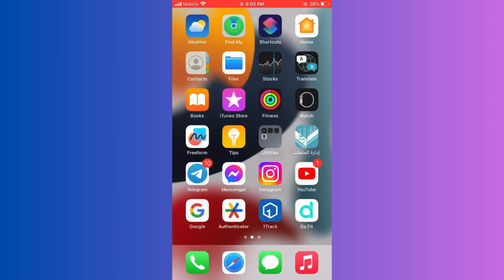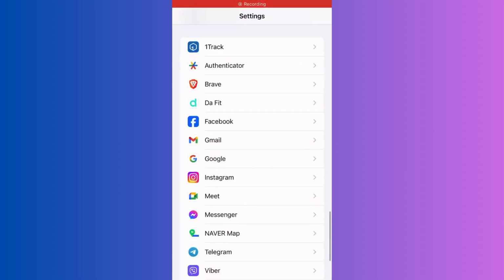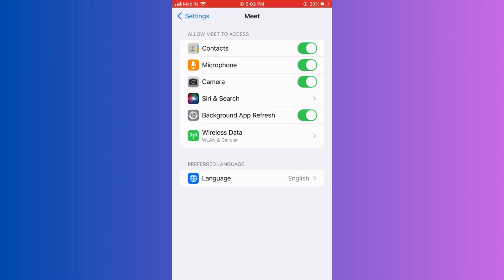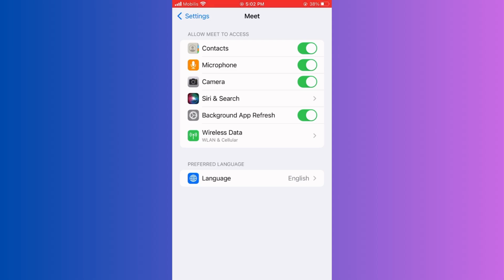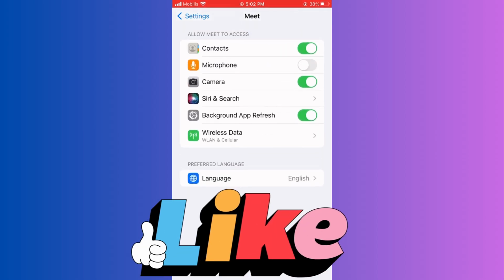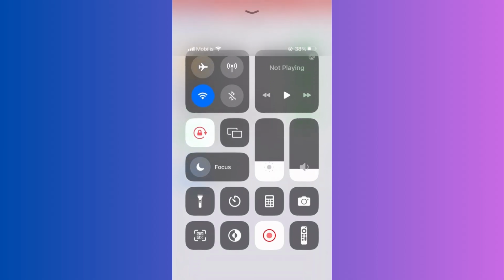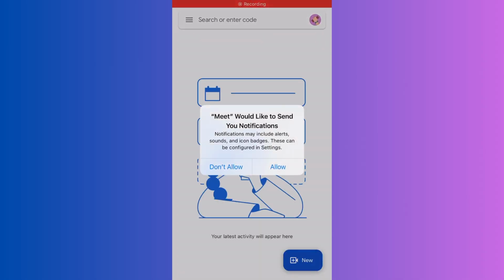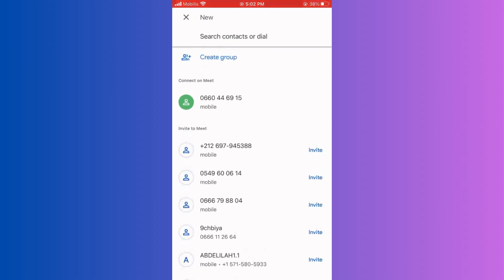HOW TO RECORD GOOGLE MEET VIDEO CALL ON MOBILE WITH AUDIO - ( Full Guide)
In this tutorial, we'll guide you through the process of HOW TO RECORD GOOGLE MEET VIDEO CALL ON MOBILE WIT AUDIO .